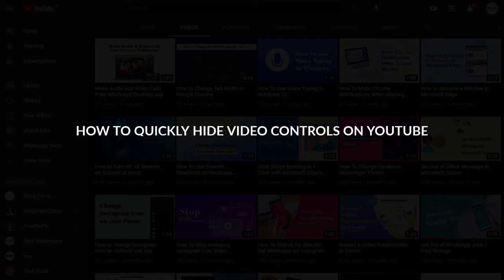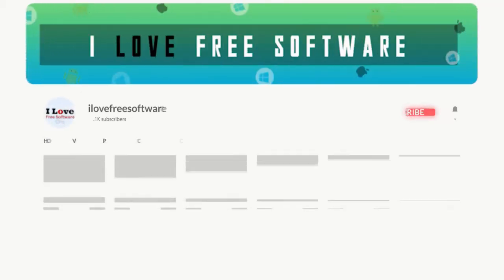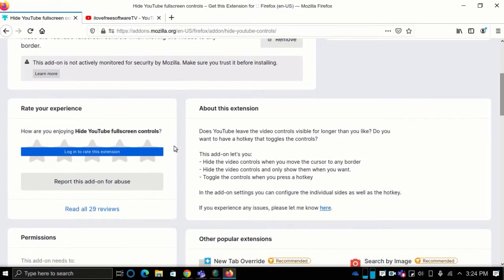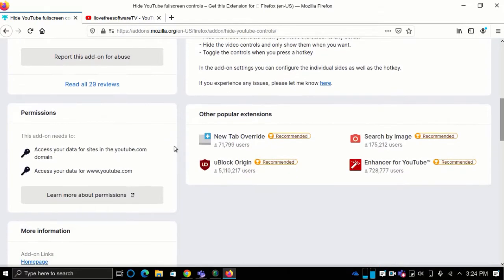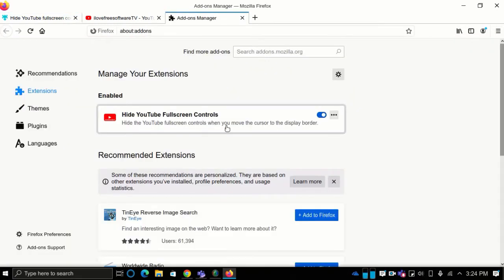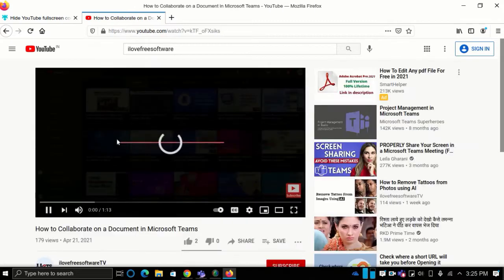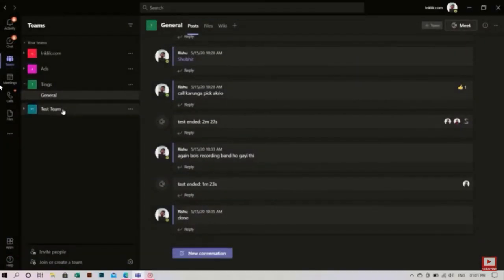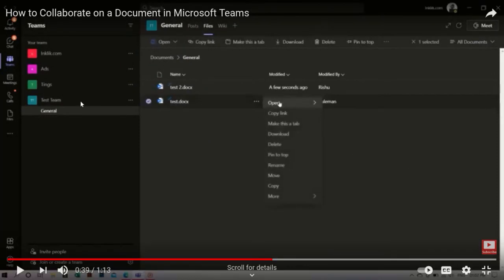How to Quickly Hide Video Controls in YouTube Full Screen Mode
In this video, I'm going to show you how to quickly hide video controlson YouTube in full screen mode. Here i will mention a simple Firefox addon that lets you do that. With this, you can quickly hide video controls by moving mouse to the video border or by a simple keyboard shortcut.

Install this addon in Firefox using the link given in the description.

Go to the preferences page of the addon and then simply configure the mouse movement and keyboard shortcut to hide the video controls.

To test it in action, just open any video and go to full screen mode. To quickly hide the video ontrols, just click on the keyboard shortcut you set. Or, simply move mouse to left border. It will hide the video controls instantly.